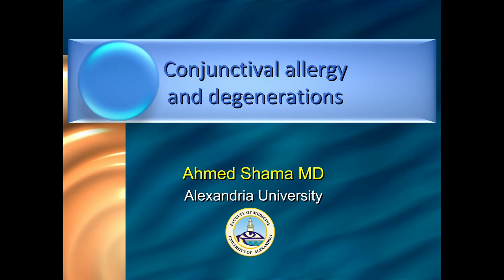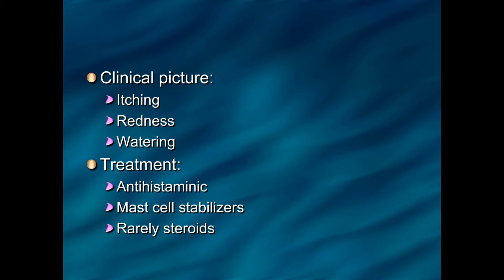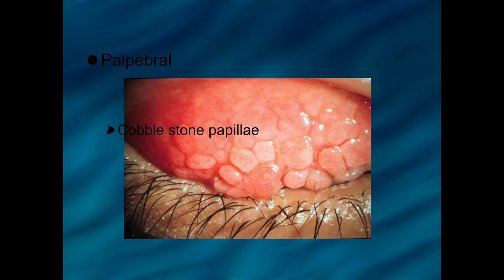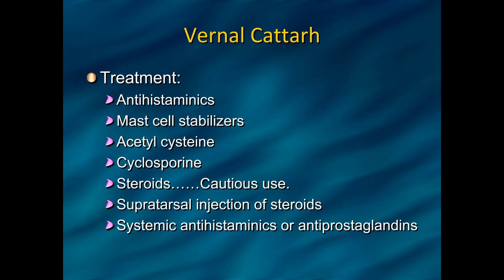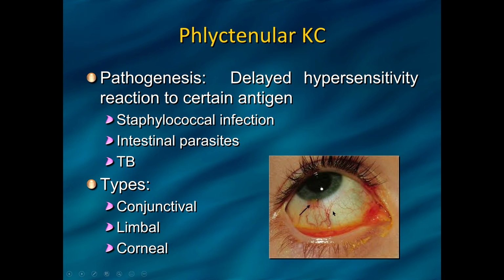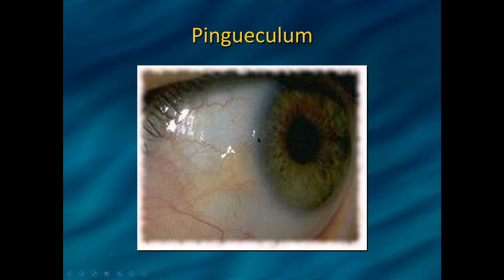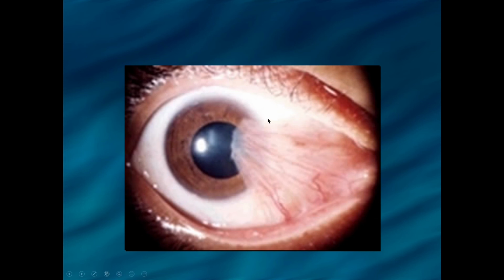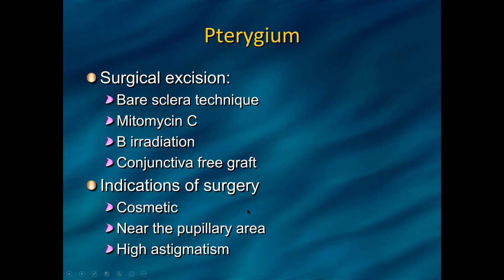Ahmed Shama Conjunctival allergy and degenerations